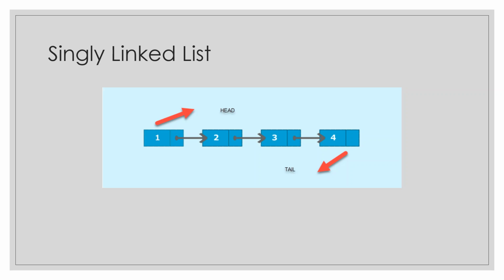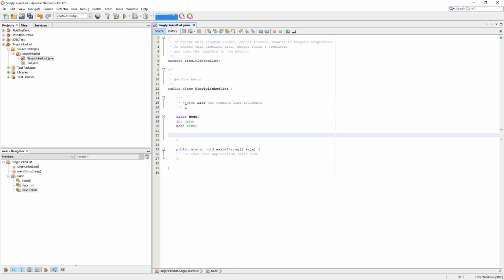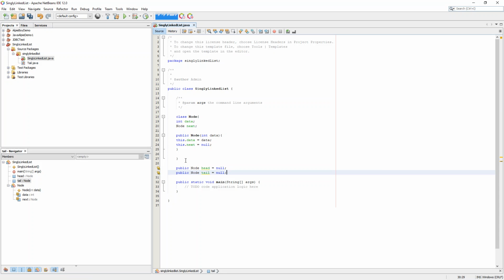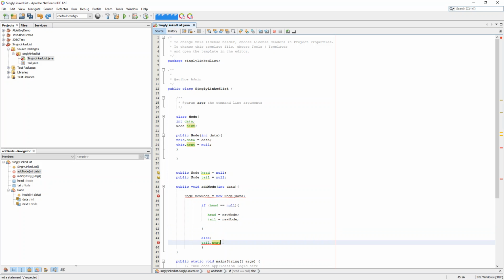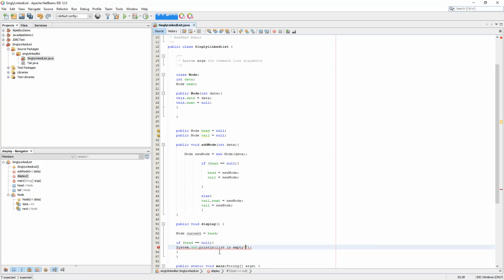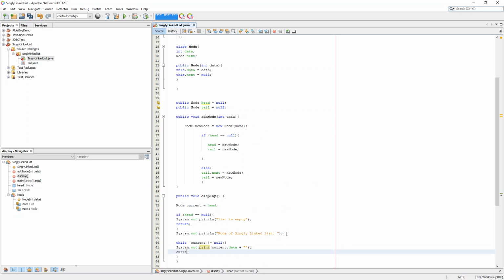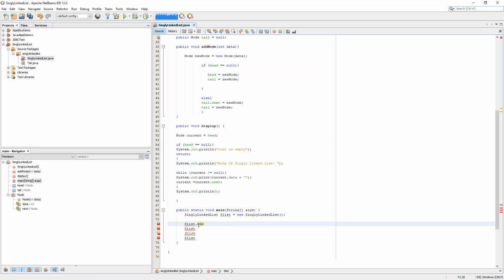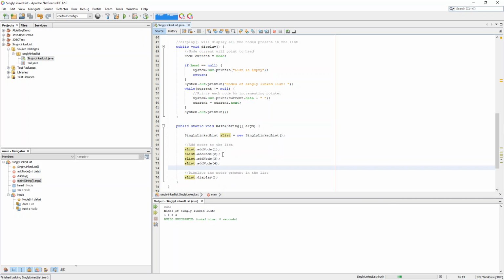Java Data Structure 1 - Singly Linked List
Demo about Singly Linked List Data Structure